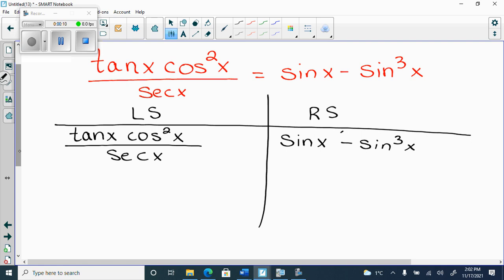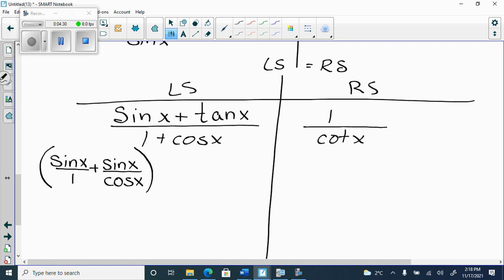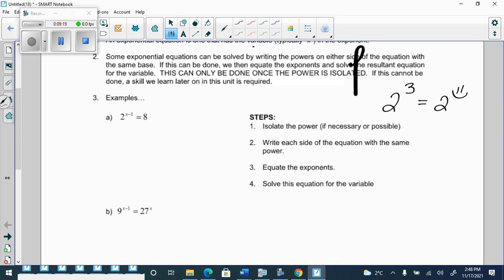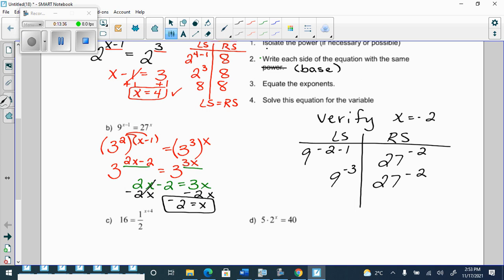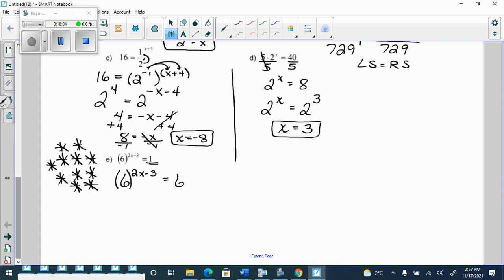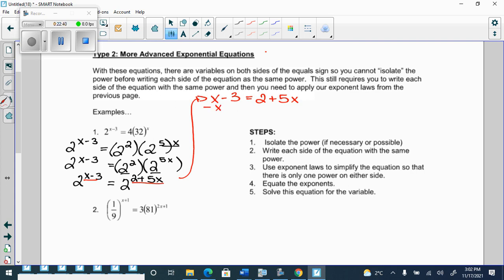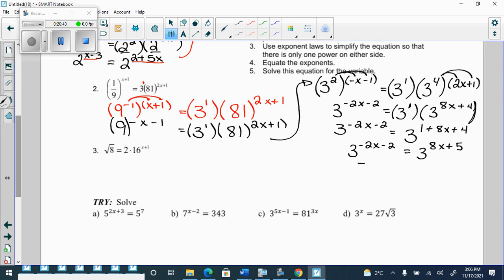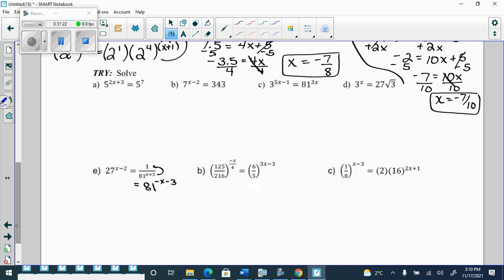Nov 17 Solving Exponential Equations by common base